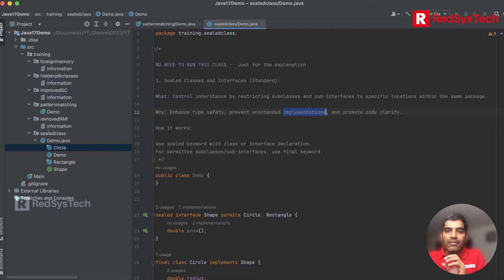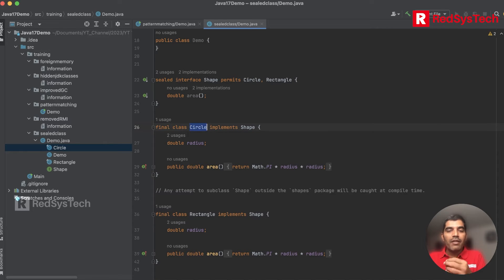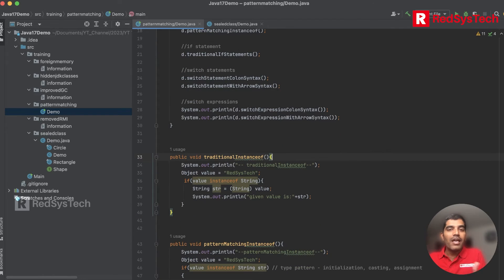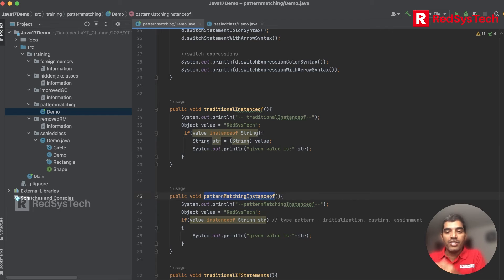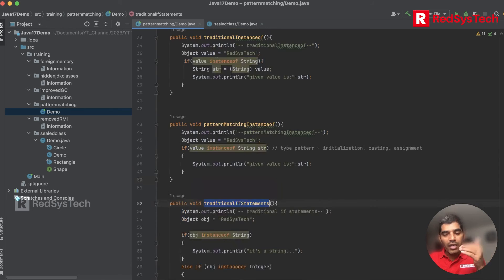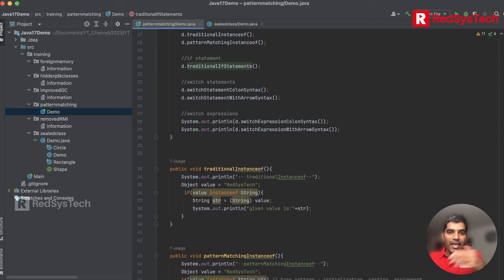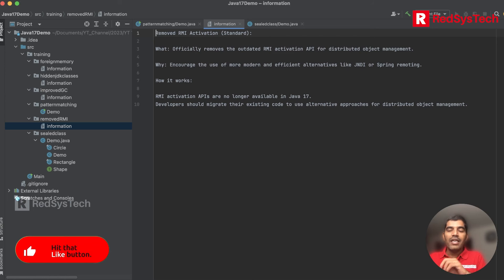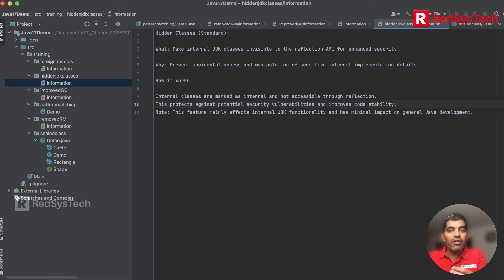# 222 Java 17 Features | Java 17 Features Tutorial | RedSysTech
In this video we are going to discuss about Java 17 New Features . Java New 17 Features Tutorial .